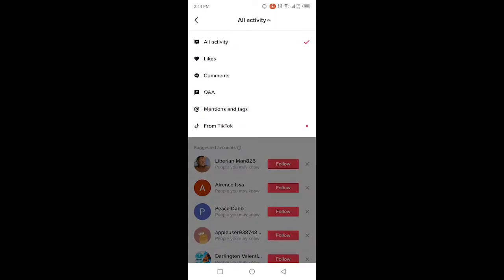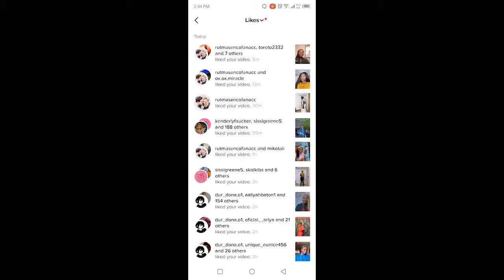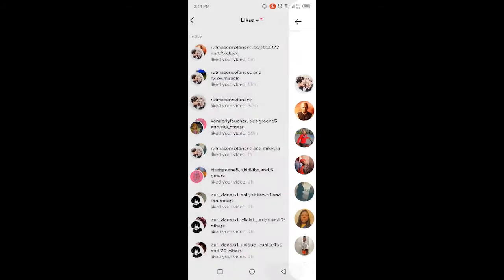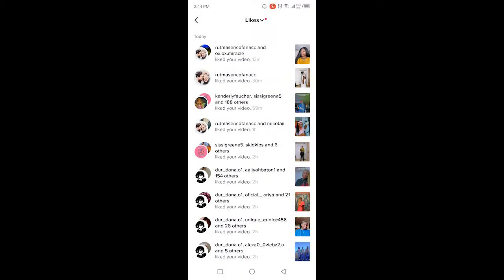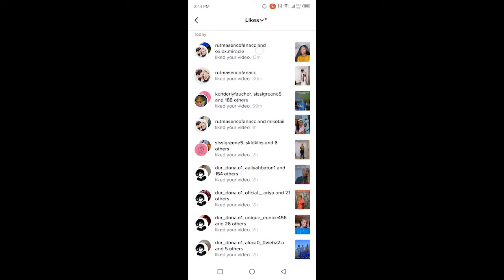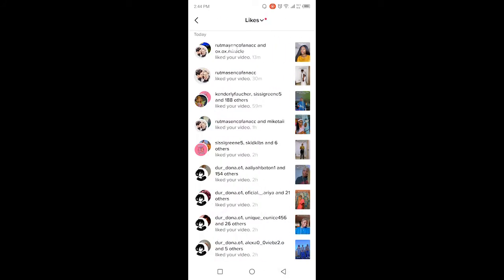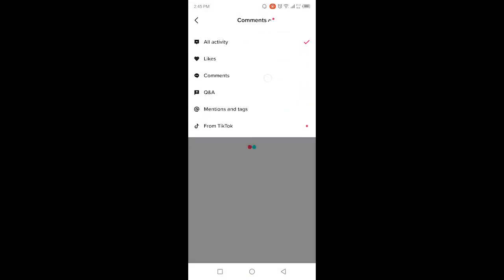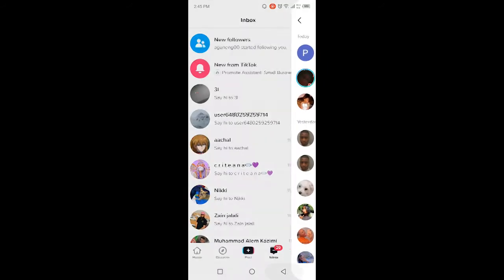How to Delete Activity on Tiktok (2024)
In this video I am going to show you How to Delete Activity on Tiktok.